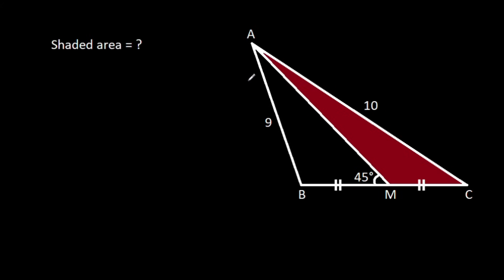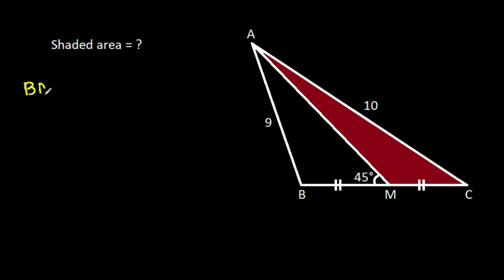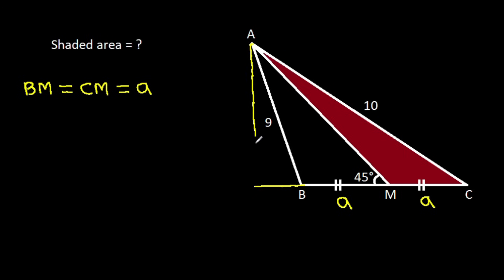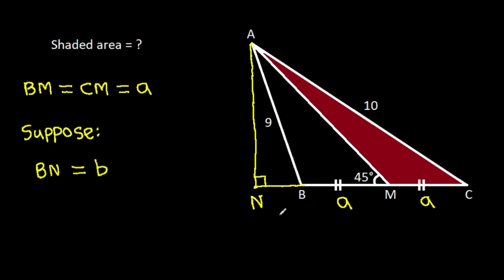Sweden Math Olympiad | A Very Nice Geometry Problem